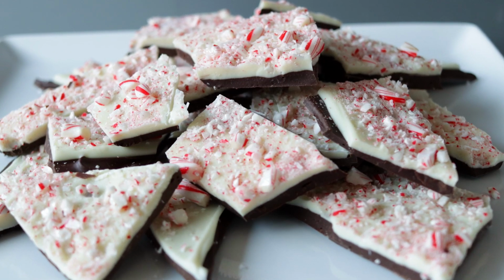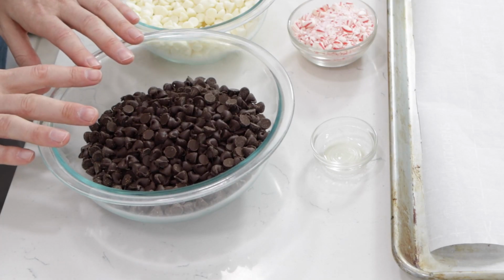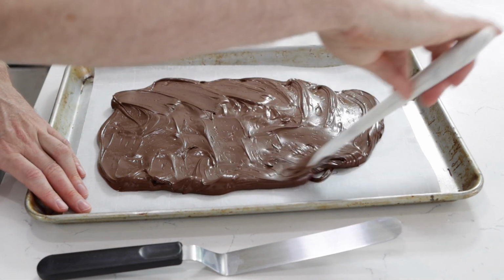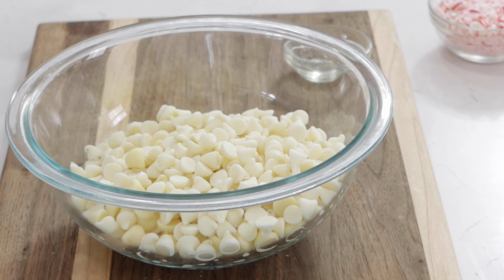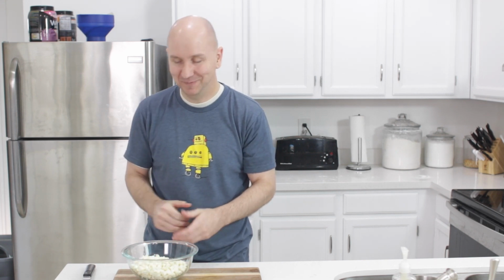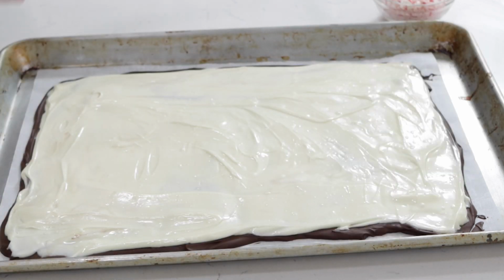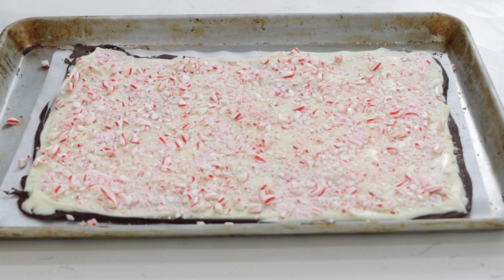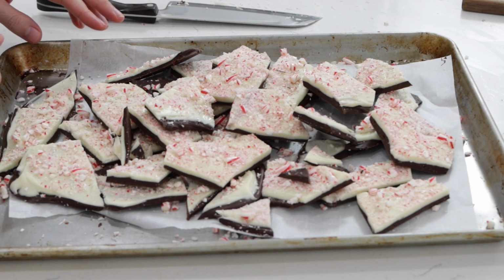How to Make Peppermint Bark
Learn how to make tasty peppermint bark at home with just 4 ingredients.

NOTE: This is a new edit of an old video. It is shorter and has added text on screen and an overall better version.

Buy my mini-cookbook "All Things Chocolate" here on Etsy Or buy the Kindle version here on Amazon

Did you know I published a dating book? Find it here (Food and dating go hand in hand)